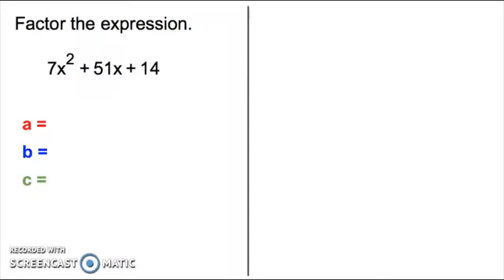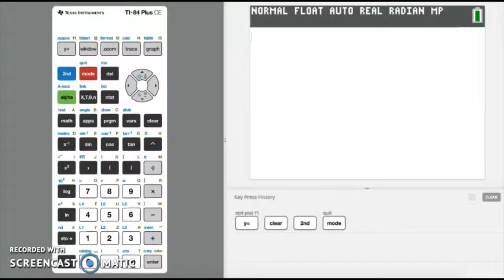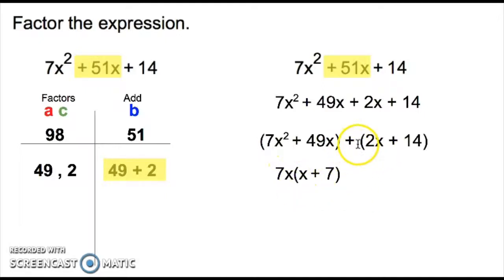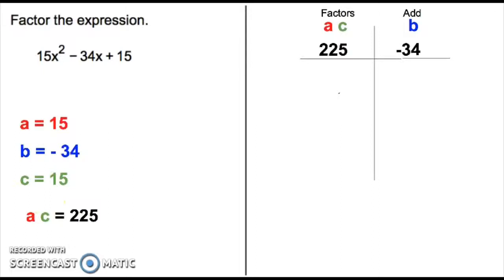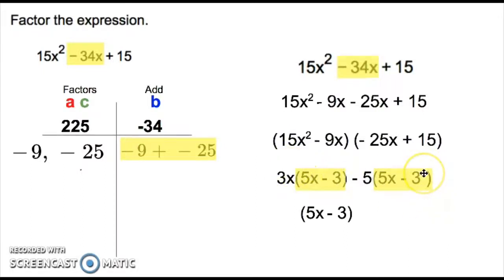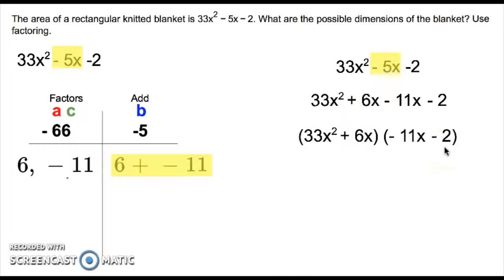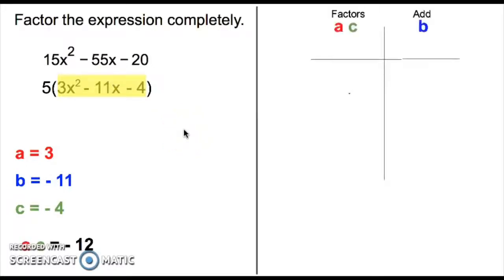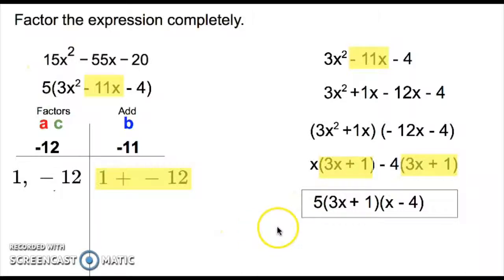Algebra 1: 8-6 Factoring when a is not 1